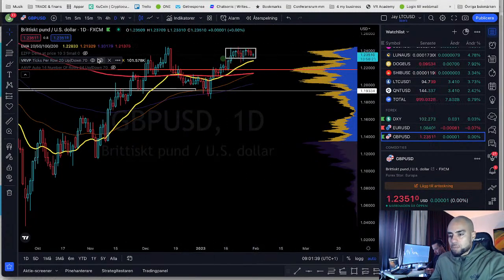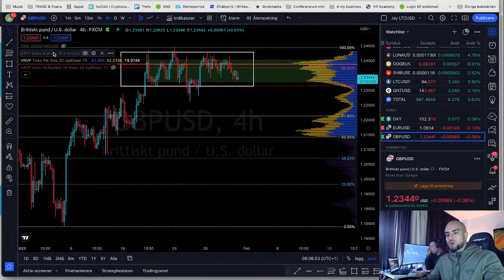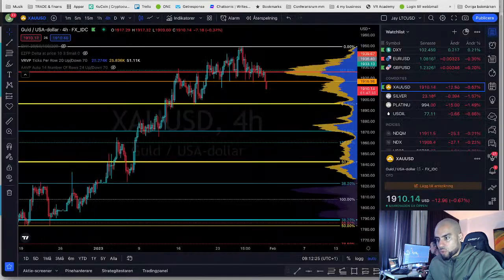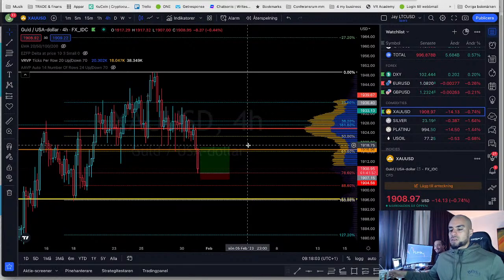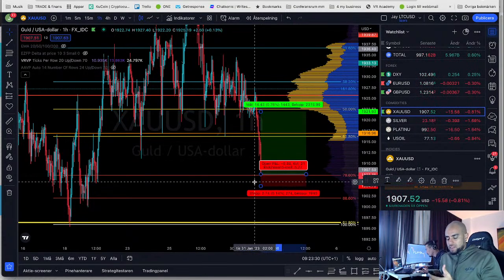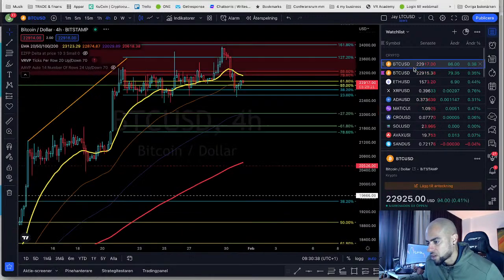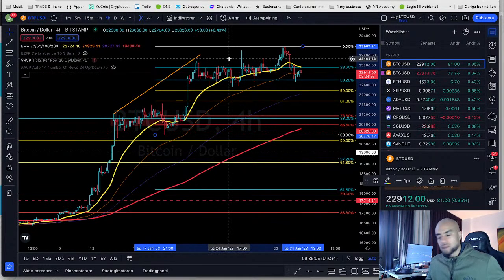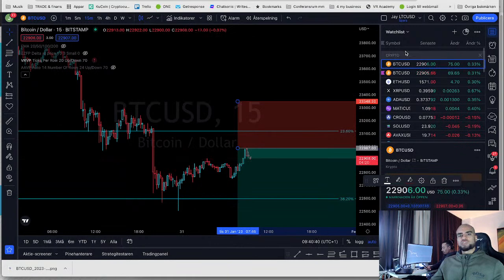LIVE TRADING LONDON SESSION FOREX & CRYPTO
In this Live Trading stream, we will be sharing screen, analyzing and explaining our analysis. We trade the London session live looking for breakouts. We are mostly focused on forex pairs and gold but we also look into some stock indexes like the Nasdaq, and Dow Jones and also we look into the crypto markets, Bitcoin, Etherum, XRP and many others.
During the trading session, we always explain what we do and try to break it down as much as possible to make these streams educational. We always share our thoughts and methodology to different moves and approaches on the markets and try to give some mindset and life advice in the process.

IMPORTANT: NON OF THE INFORMATION THAT IS BEING SHARED IN THIS VIDEO IS FINANCIAL ADVICE.

Live trading, forex trading, forex, crypto, crypto trading